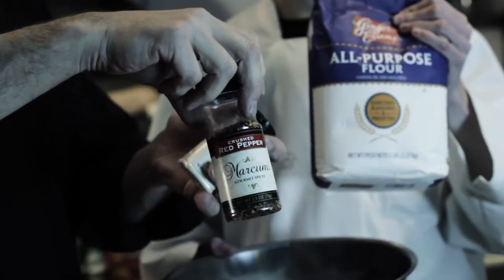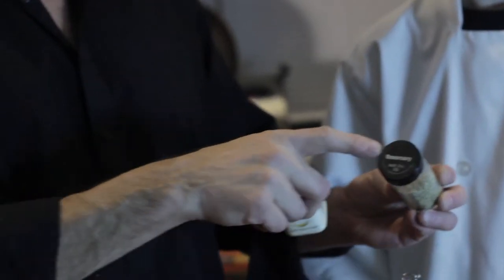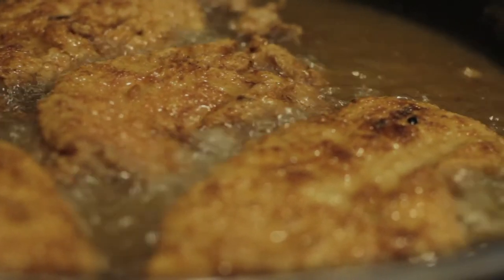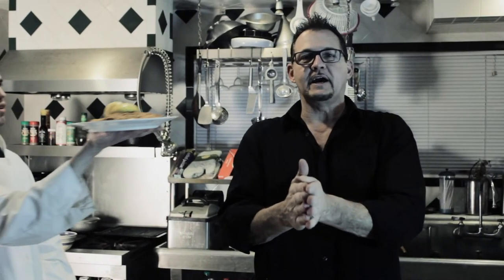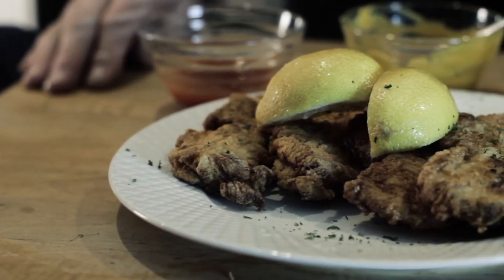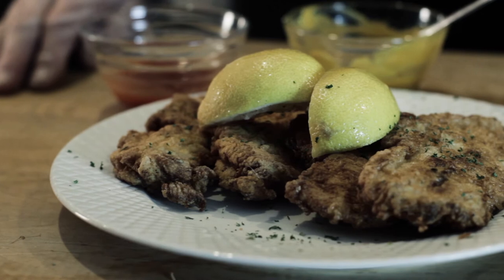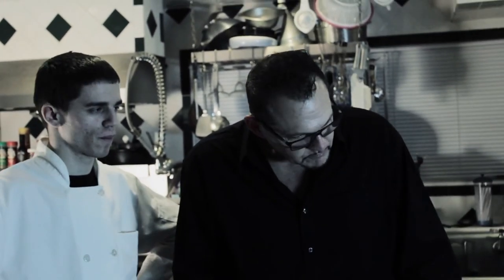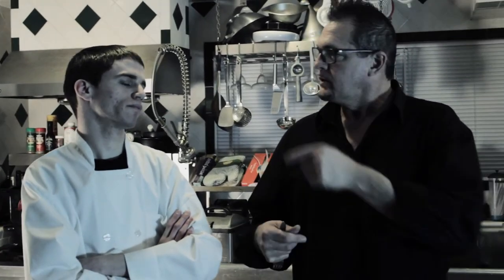Dicksta's Dishes | Season 2 | Episode 4 | Pan-Fried Chicken | Dick Lebeau | Ana Isbaner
Join The Dicksta and Frank for a demonstration of how to cook pan-fried chicken, the Rhode Island way.

Dick Lebeau is “The Dicksta” in this uproarious cooking show, filmed in location in Rhode Island. For those who never thought of duck fetus as fine dining, The Dicksta shows how to turn unpromising foods into delicious meals. Featuring an uproarious cast of supporting characters and a uniquely New England sense of humor, you will never look at onion rings or breakfast cereal the same way again after watching “Dicksta’s Dishes”.

Directors: Ron Whitaker, Adam Carbone
Starring: Ana Isbaner, Bil McCombe, Ramona-Maria Milas, Rodica Isabella Shaldan, Ron Whitaker